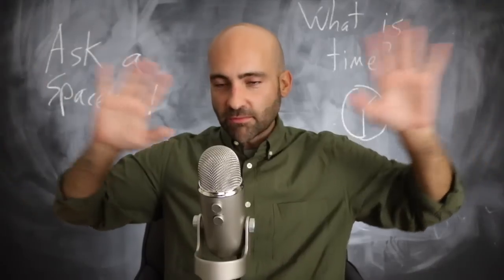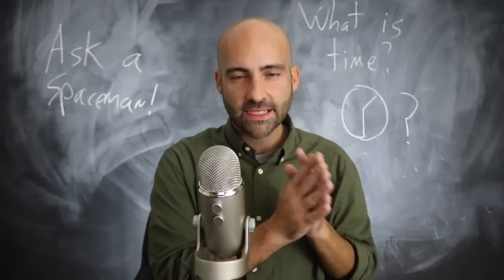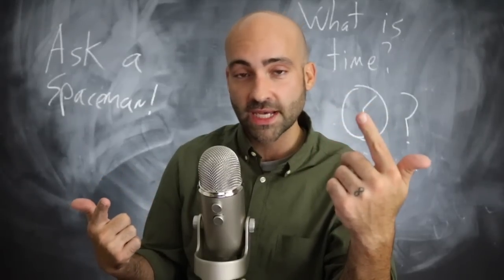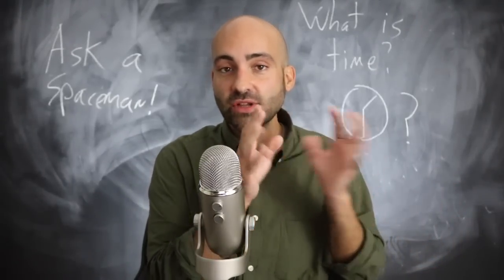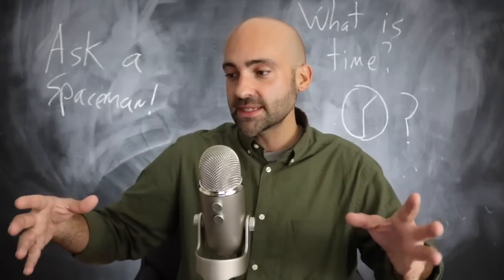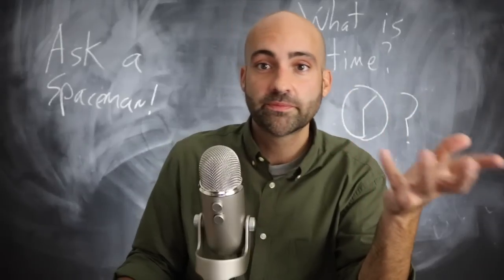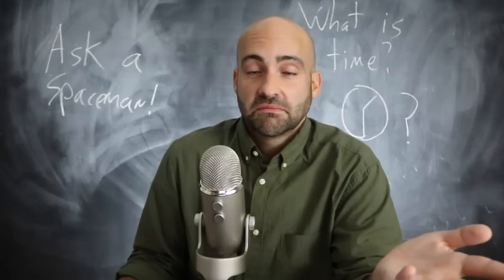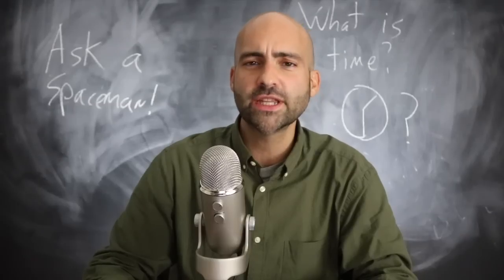Is Time Related to Entropy? - Ask a Spaceman!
What makes time so hard to understand? Why is it so different from the spatial dimensions? Is time in any way connected to that most difficult of concepts, entropy? I discuss these questions and more in today’s Ask a Spaceman!